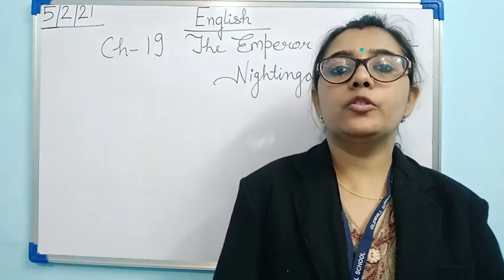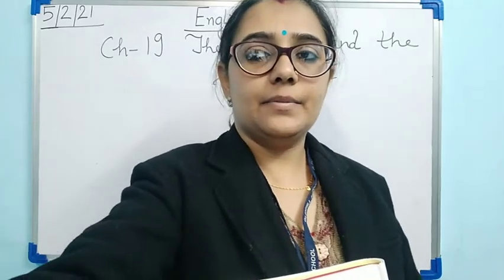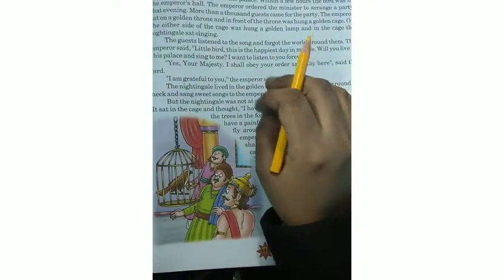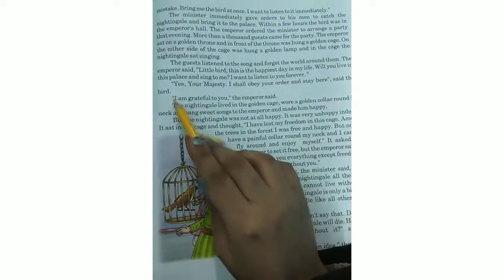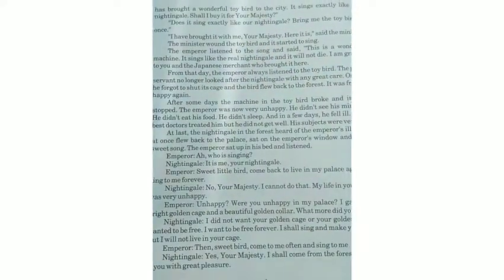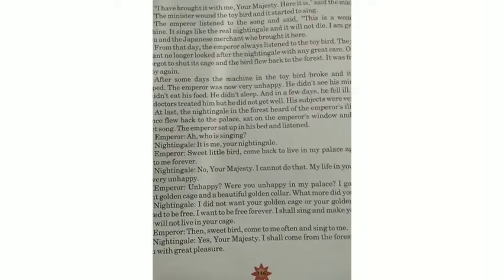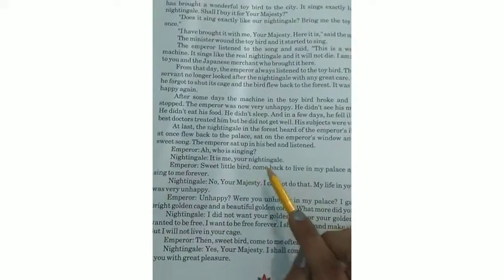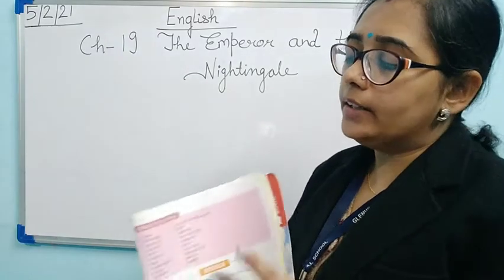Emperor and the nightingale part 1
class v
English literature
Glenhill School
last chapter of annual examination